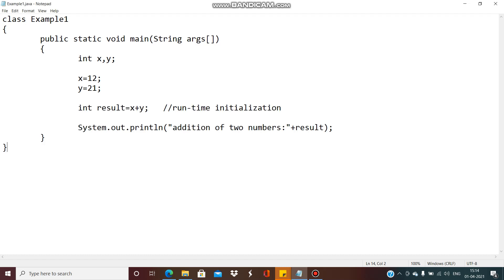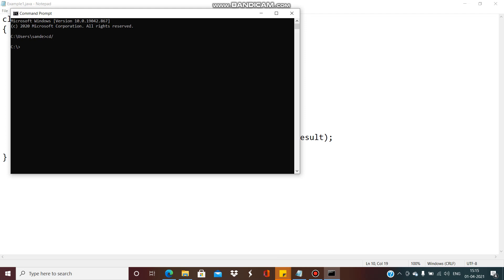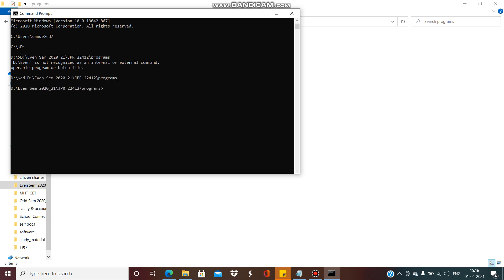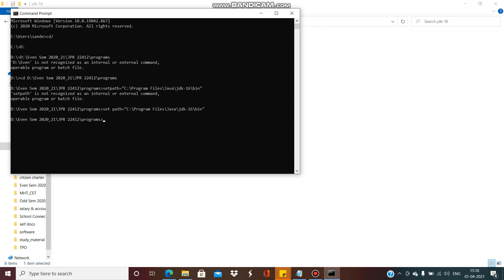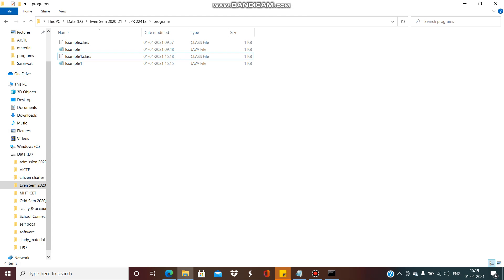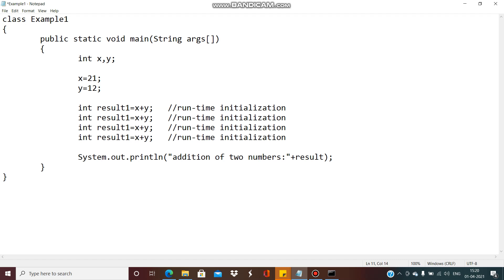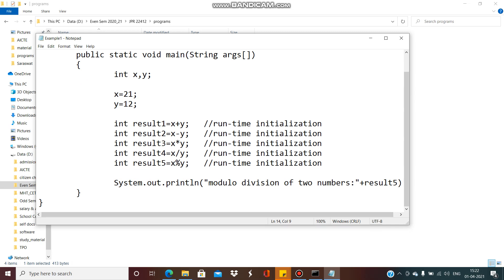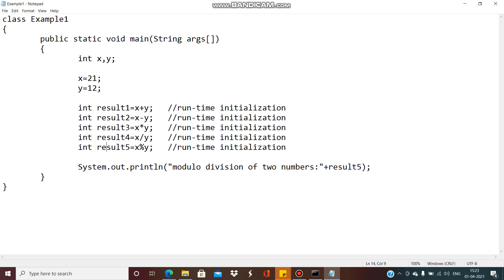Practical session Variable Initialization 2